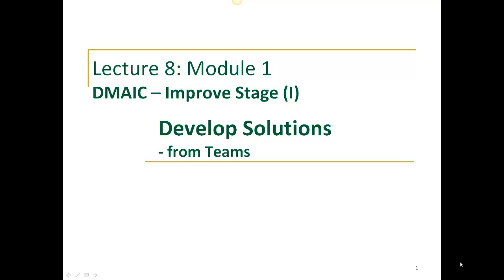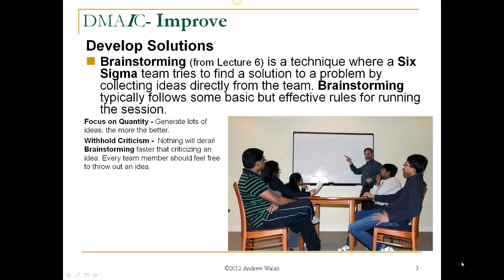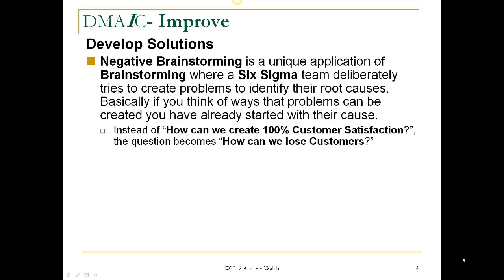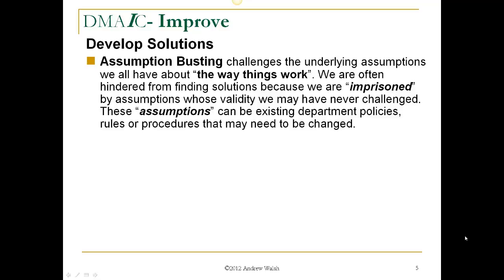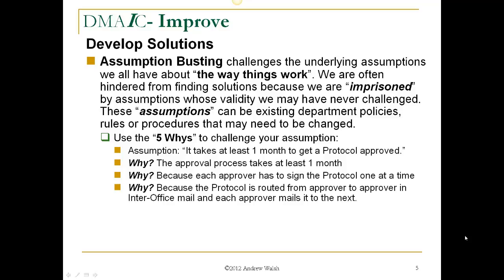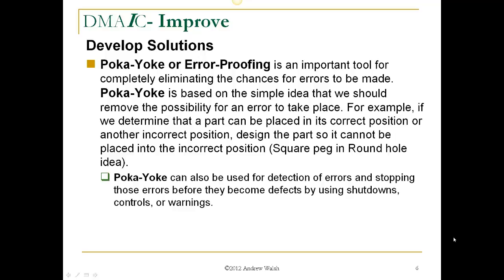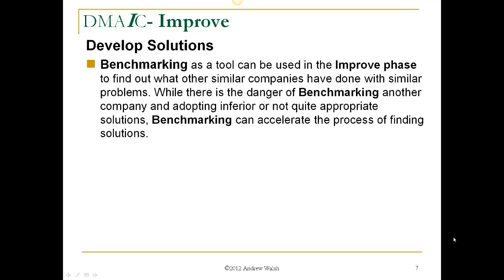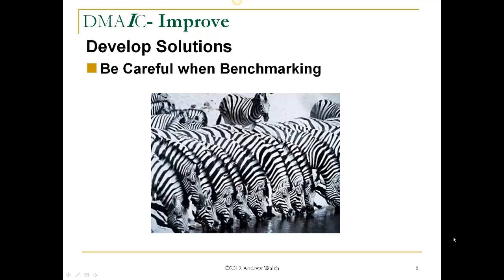Lecture 8 Module 1 Develop Solutions 1 from Teams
This module will teach you Develop Solution 1 from Teams.